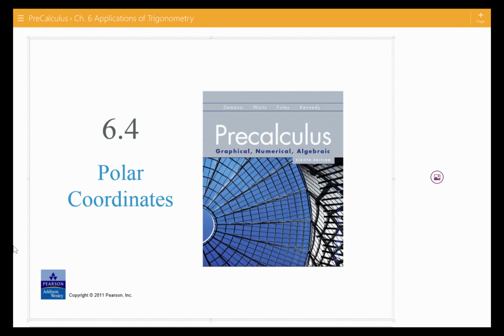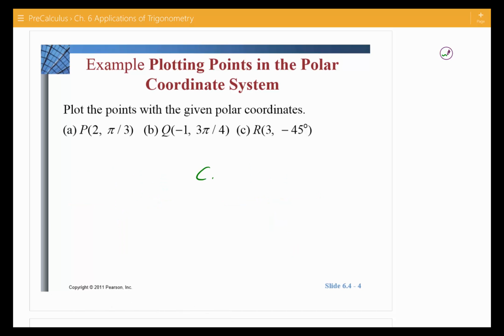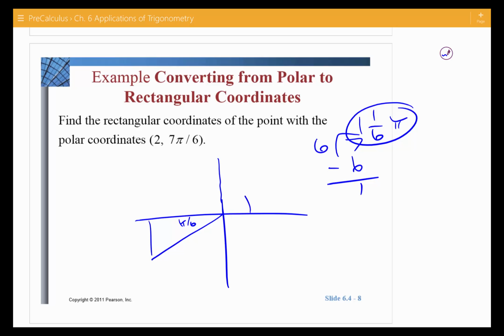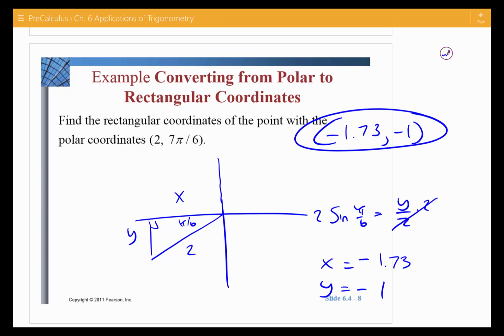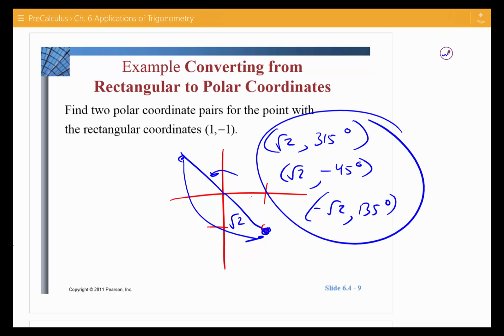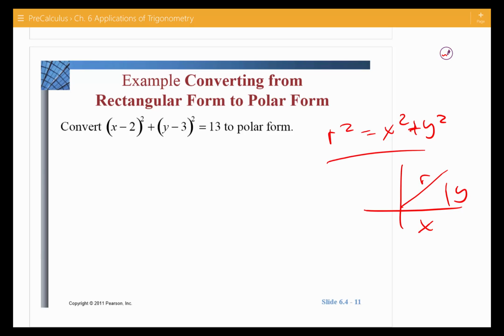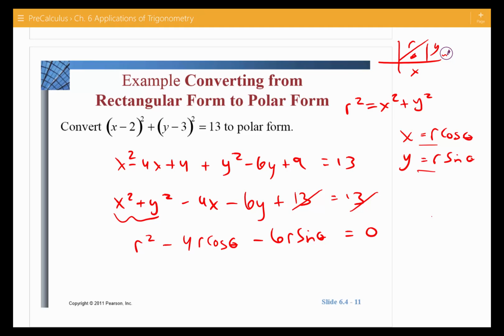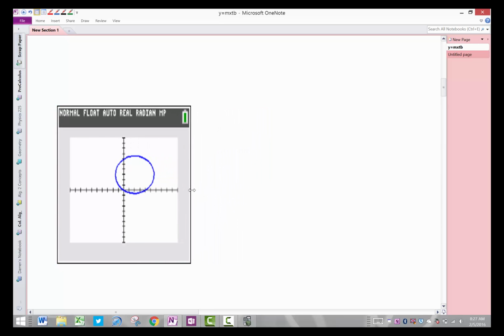PreCalc 6.4 Notes